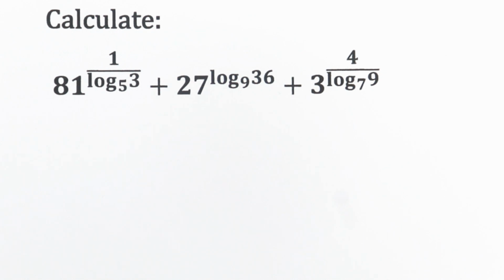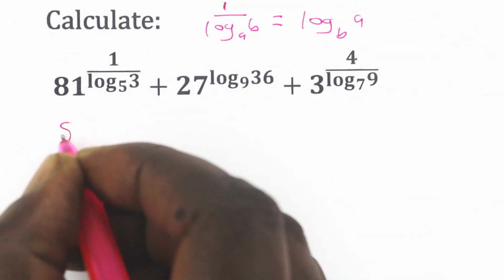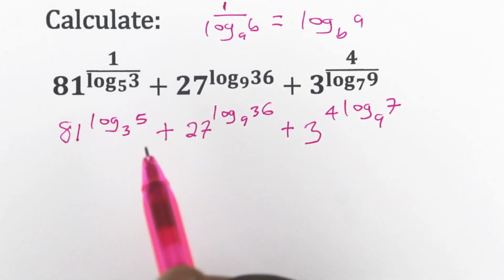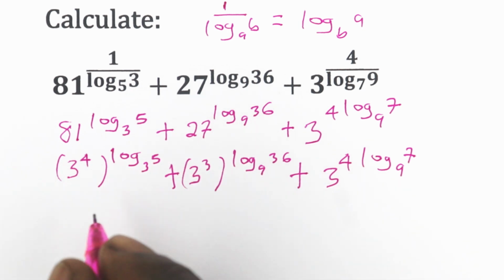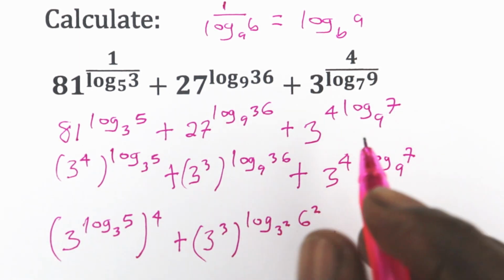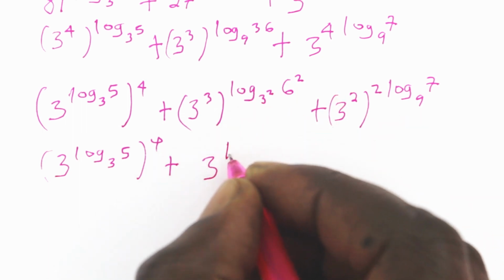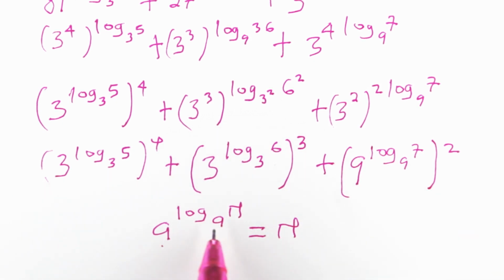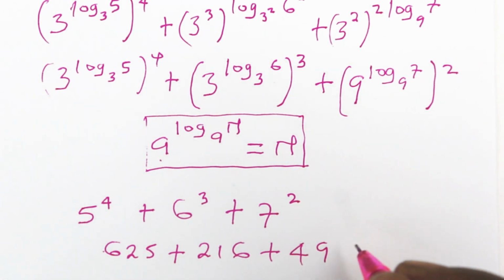Solving Exponential Expressions with Logarithms | Step-by-Step Math Tutorial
In this math tutorial, we'll dive into solving expressions containing indices with logarithms. Using the example problem: Calculate: 81^(1/(log_5 3)) + 27^(log_9 36) + 3^(4/(log_7 9)), we'll break down the process step-by-step, making it easy to understand. Whether you're preparing for an exam or just want to brush up on your math skills, this video will guide you through the solution process. Watch now and master solving complex exponential expressions with ease!